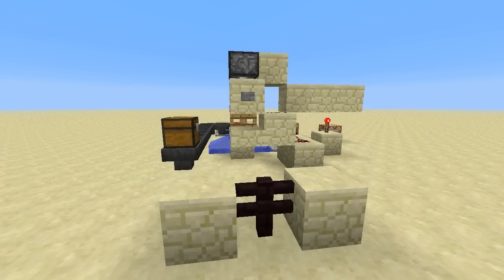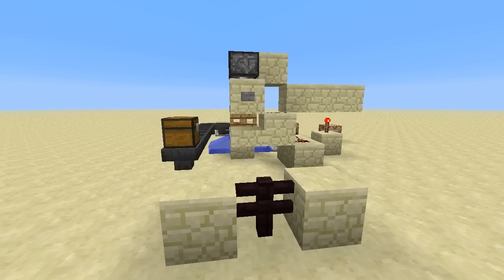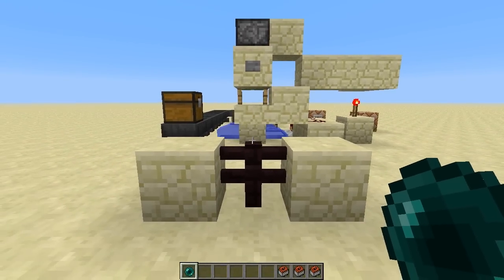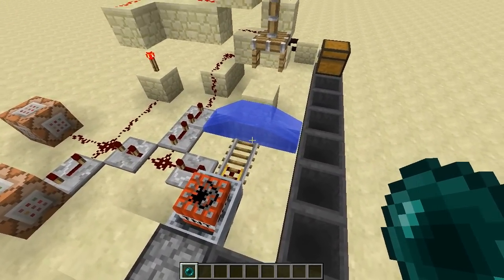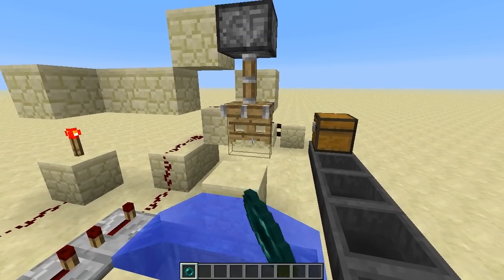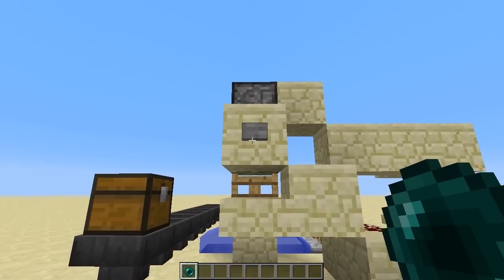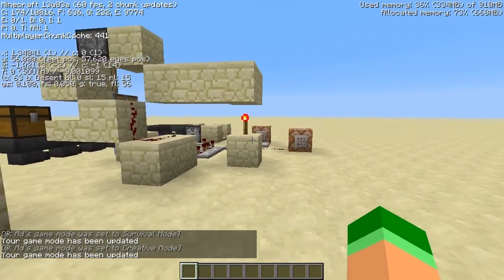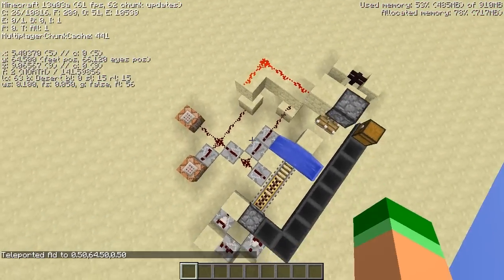TNT Minecart Ender Pearl Cannon! - Minecraft [13w03a]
Old concepts, new snapshots! Who would have thought?